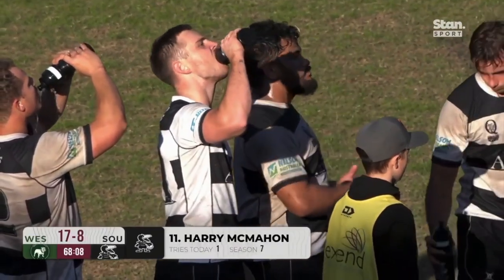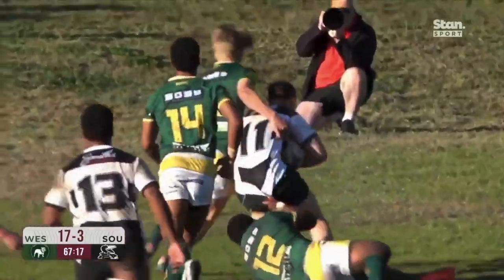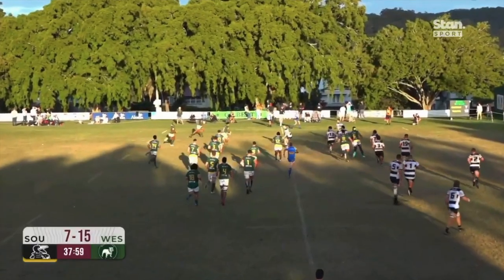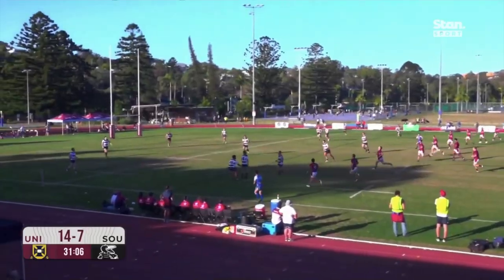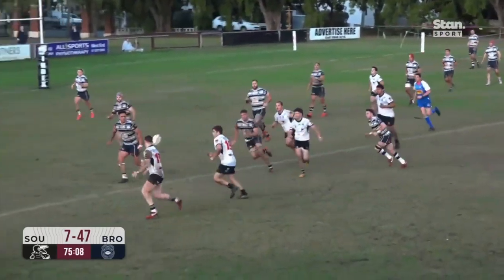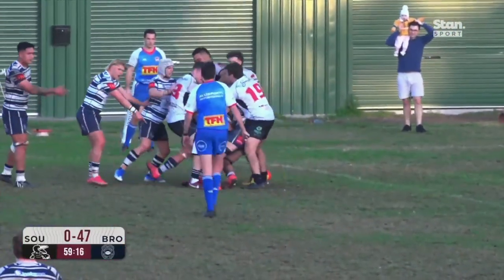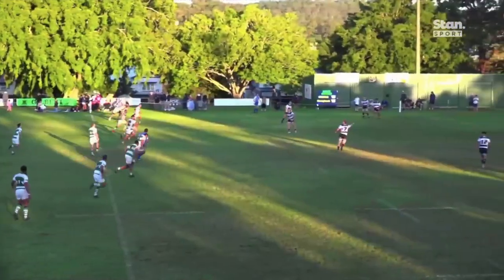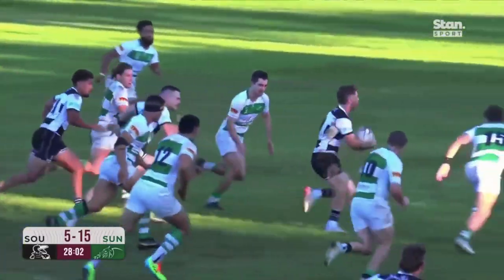Harry McMahon Queensland Premier Rugby Highlights 2022